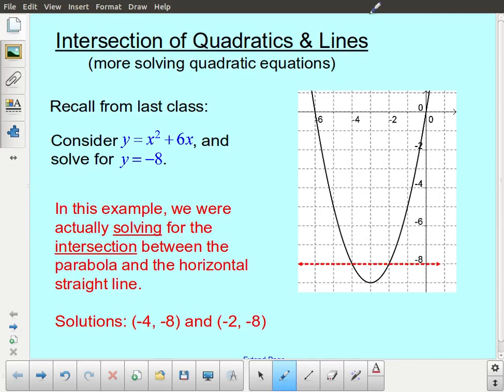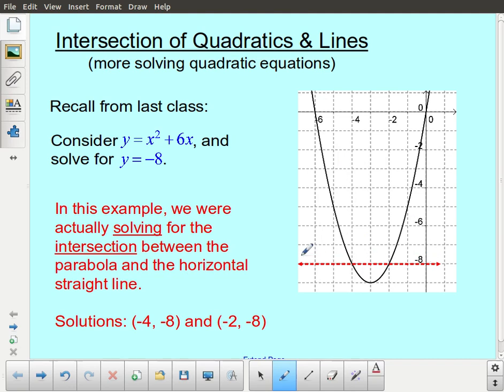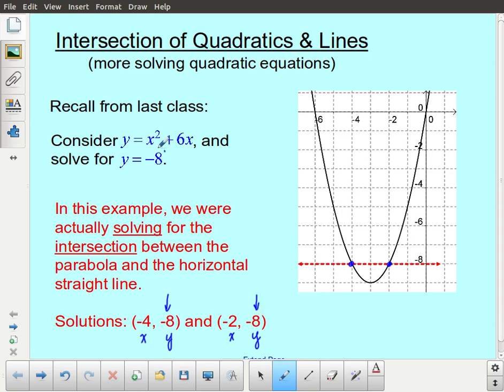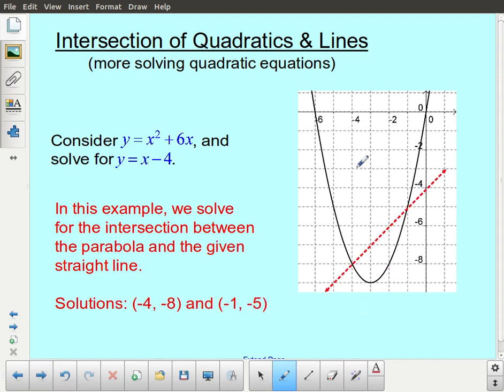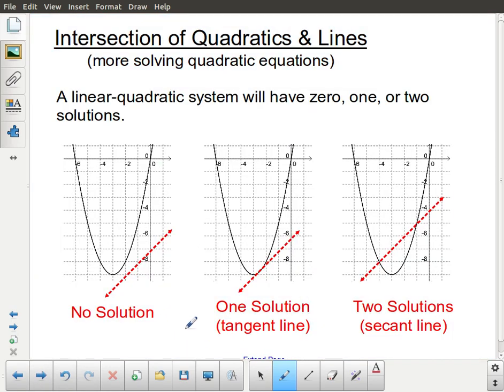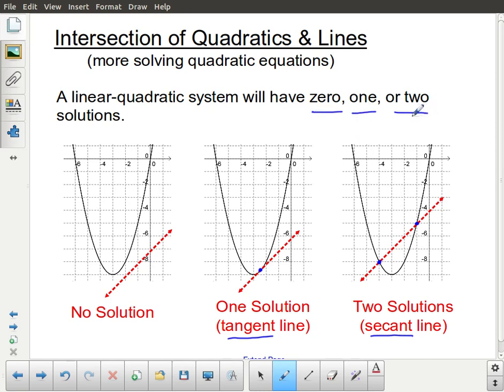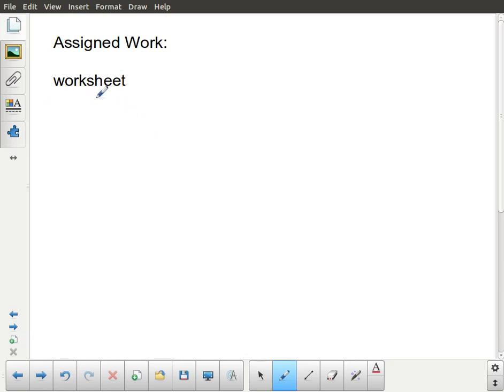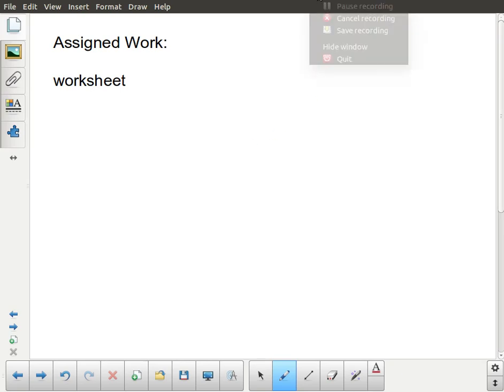MCR3U Quadratics 05 Intersecting Parabolas & Lines